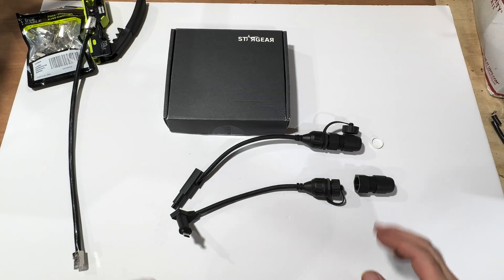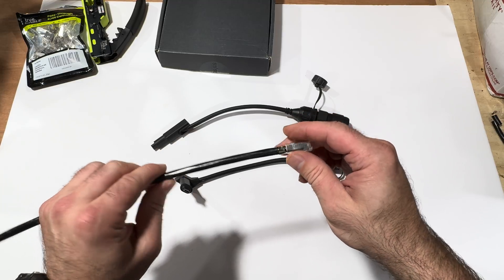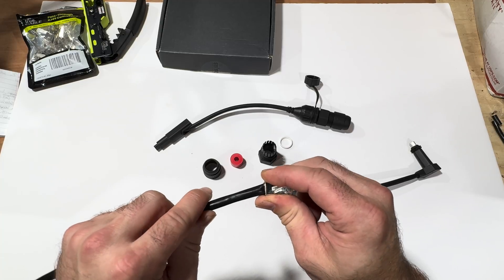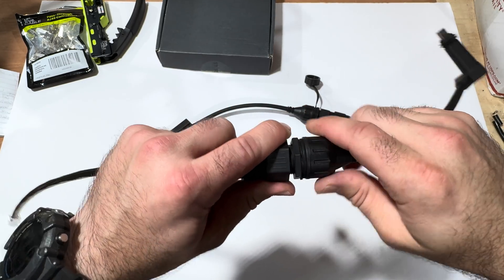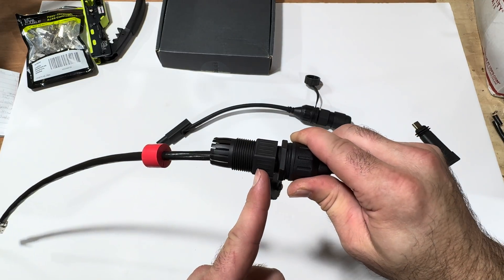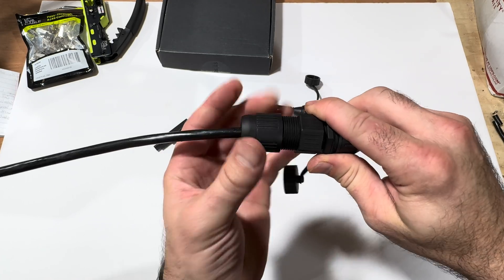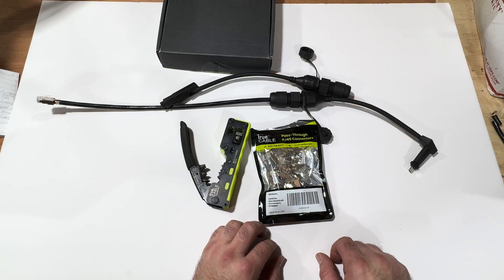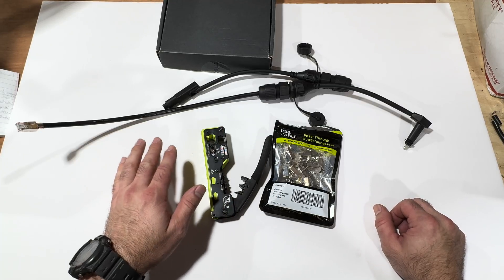A STARLINK Cable Solution That Actually Makes Sense - Stargear SPX to RJ45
Using an SPX to RJ45 adapter set to extend the Starlink system with a permanent solution using shielded Cat6 cable. The Klutchtech Startgear RJ45 adapter will make extending or replacing your Starlink cable a breeze.

Klutchtech Stargear Starlink SPX Plug to RJ45 Adapters
100ft CAT6 Outdoor Direct Burial Cable
Cat6 Bulk Cable Spool
All-in-One Passthrough RJ45 Crimper
CAT6 RJ45 Pass-through Modular Plugs

Milwaukee M12 Fuel 3/8" Ratchet
Milwaukee 43PC SHOCKWAVE Impact Duty 3/8" Drive SAE & Metric Socket Set -
DeWalt 3/8 Impact Driver -